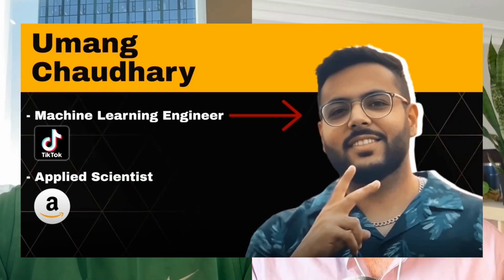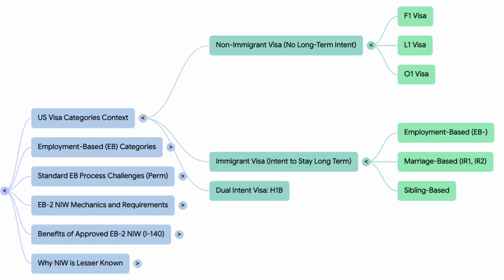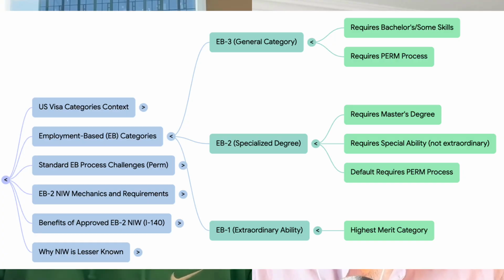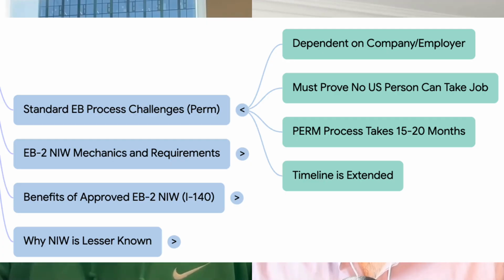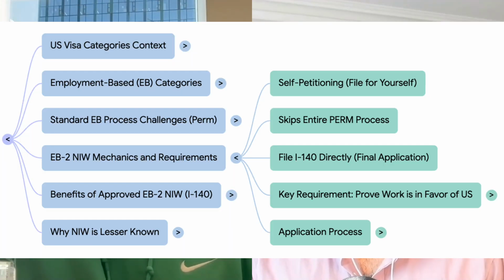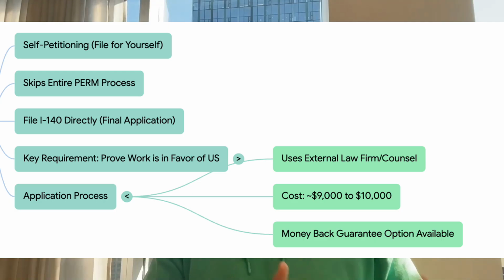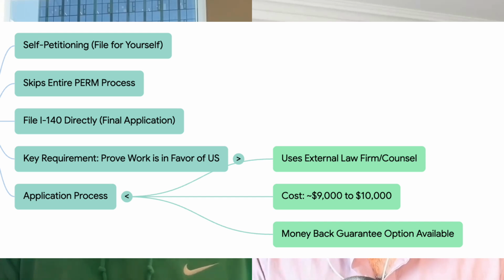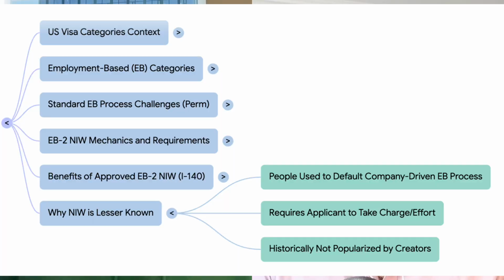EB2-NIW: The MOST Underrated Path to a US Green Card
In this video, Umang breaks down the EB2 NIW (National Interest Waiver) requirements and shares a complete DIY guide on how to file.

If you are looking for a Green Card without a sponsor or an H1B alternative, this self-petition strategy might be for you. You don't need a PhD to qualify...